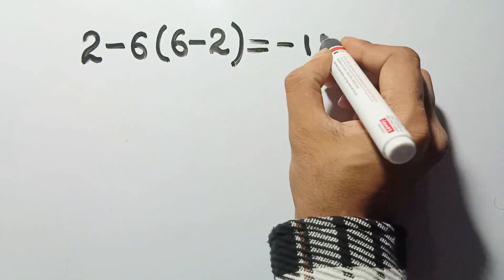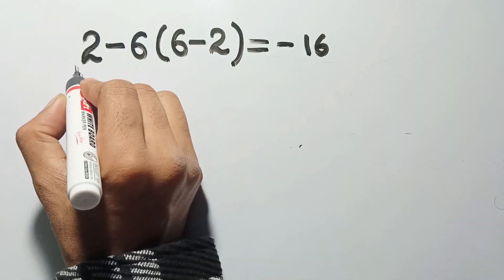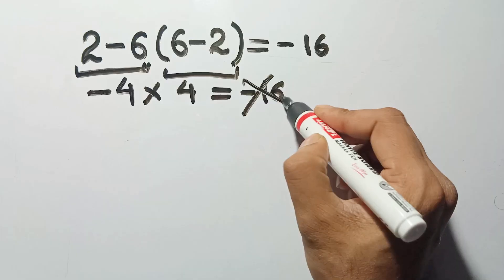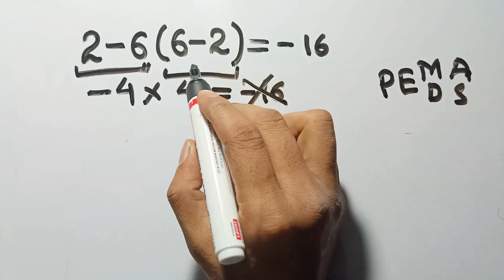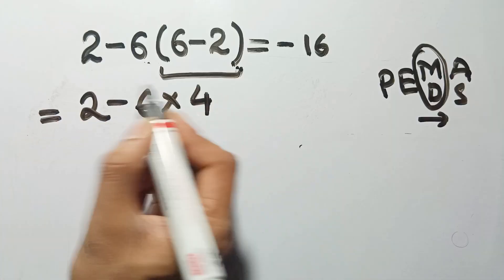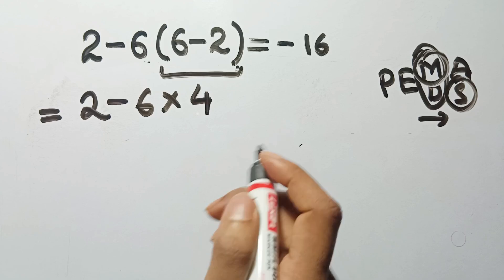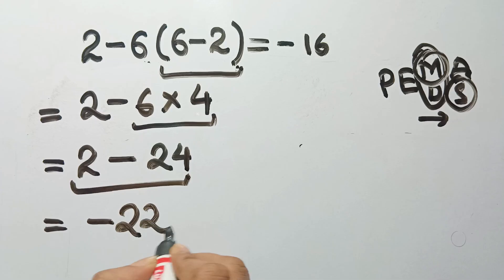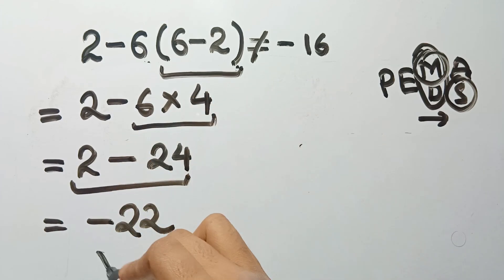A Child Could Solve It… So Why Do Adults Fail?